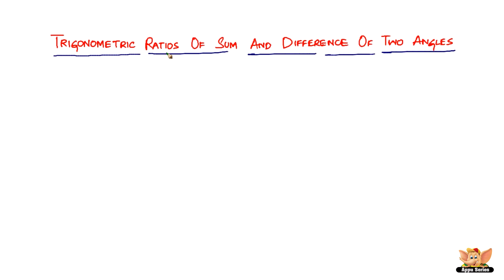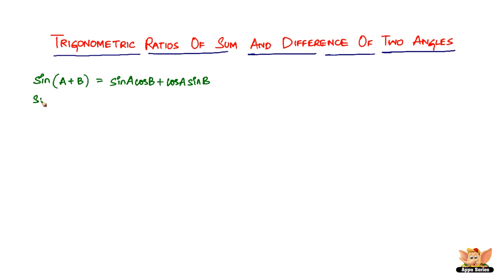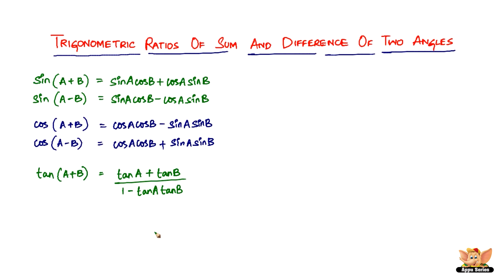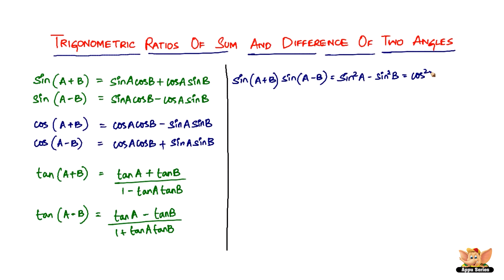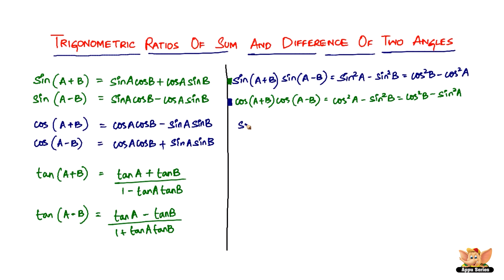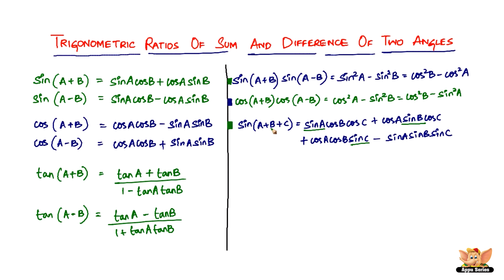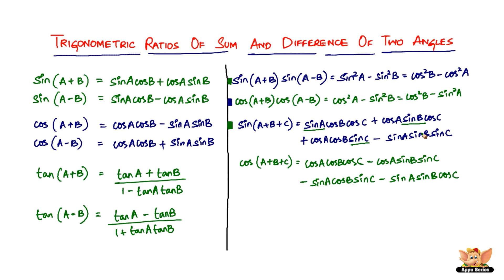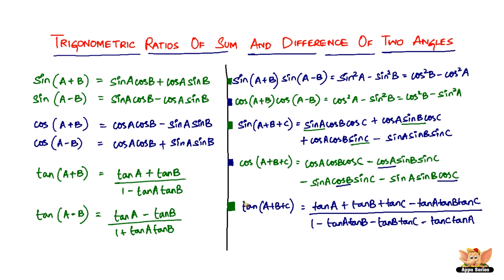List of Trigonometric Ratios of Sum and Difference between Two Angles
This video gives the list of Trigonometric Ratios of Sum and Difference between Two Angles